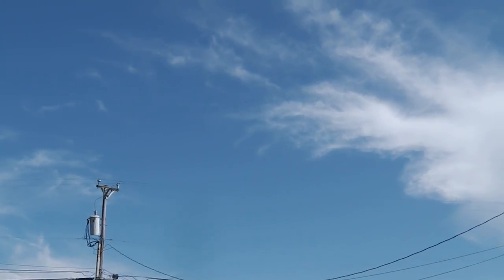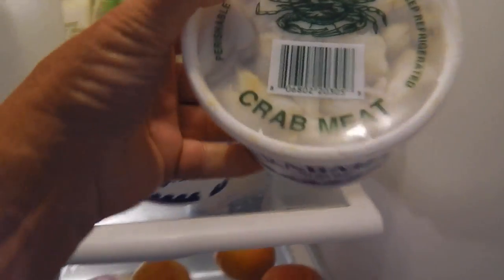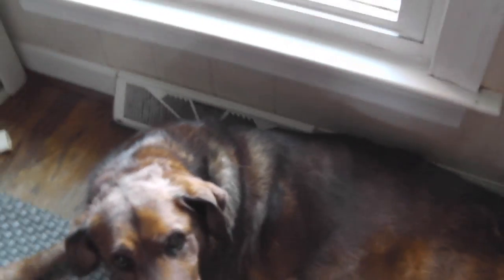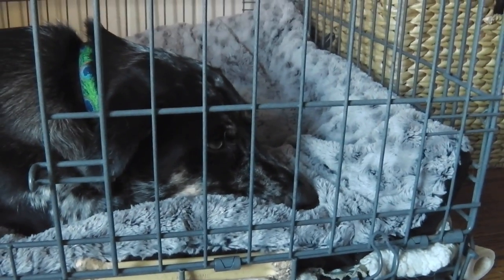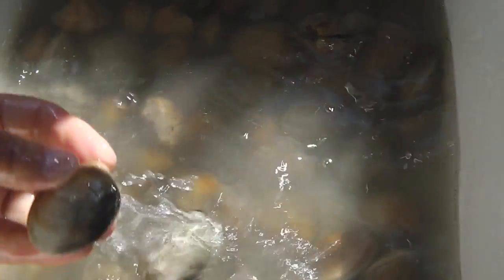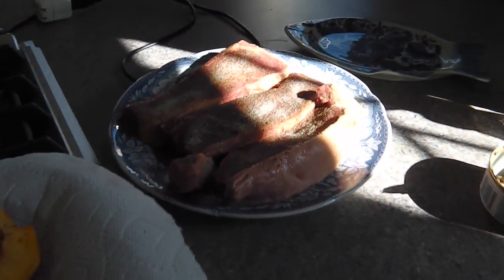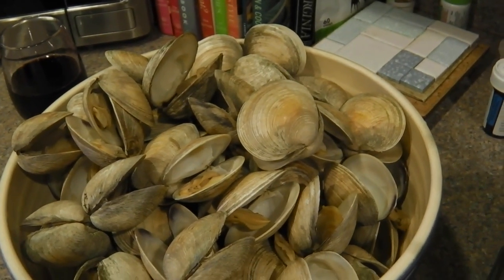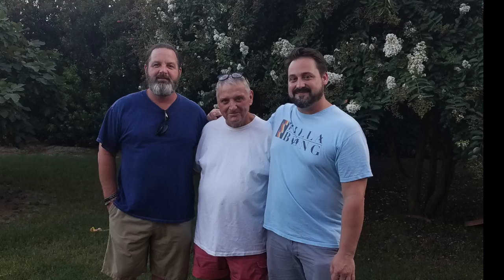Seafood and Steaks at the Rancho sunday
Mark - Kara - Gavin - Rob- Liz - Lowtide Tim and Eileen - Chris - Henry and all the critters feast well.

Mark my oldest son from fort myers is visiting us and his family for a few days.

going for a spin today also - stand by for that later this evening.  low tide is 7pmish range.

Stavrscoop
go pro hero session camera